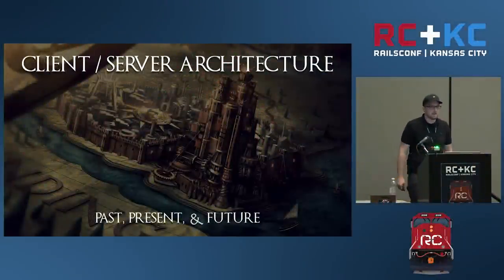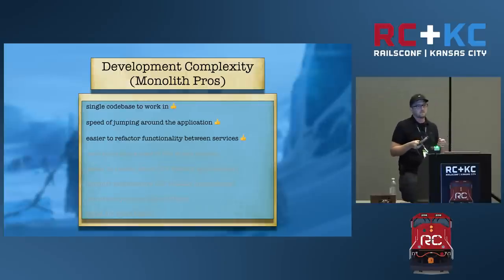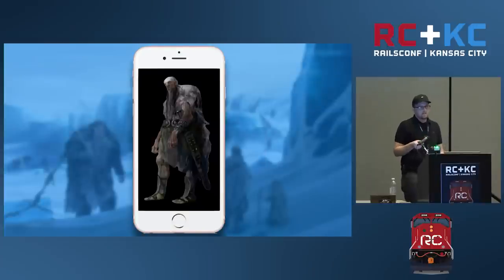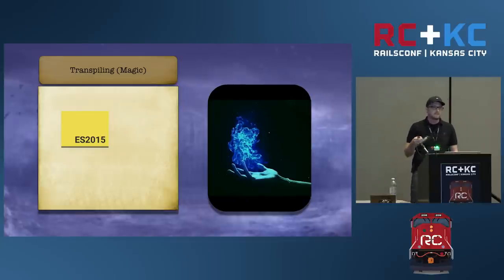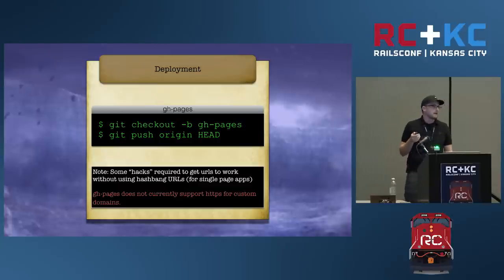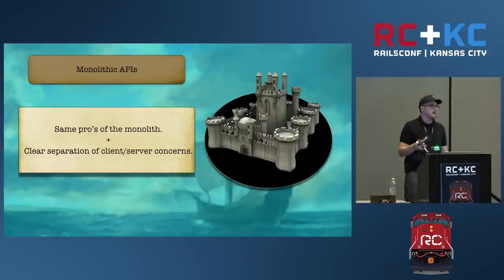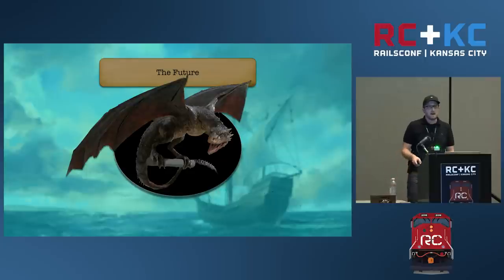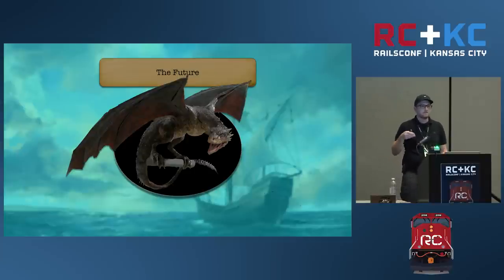RailsConf 2016 - Client/Server Architecture: Past, Present, & Future By Mike Groseclose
Client/Server Architecture: Past, Present, & Future By Mike Groseclose The client/server architecture that powers much of the web is evolving. Full stack, monolithic, apps are becoming a thing of the past as new requirements have forced us to think differently about how we build apps. New client/server architectures create a clear separation of concerns between the server and the client.

As developers, we have the ability to create the new abstractions that will power the web. Understanding the past, present, and future of the client/server help us to become more active participants in the future ecosystem for building web applications.